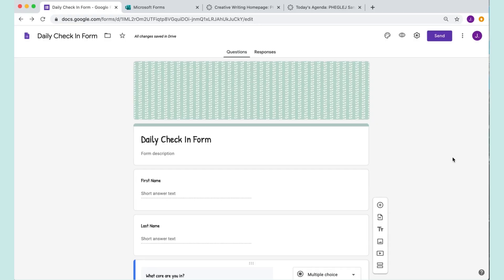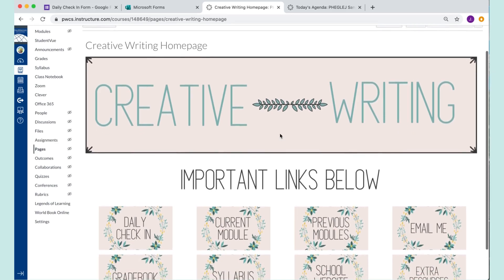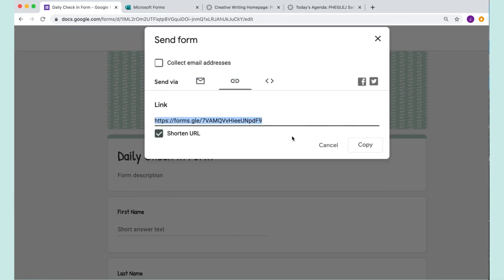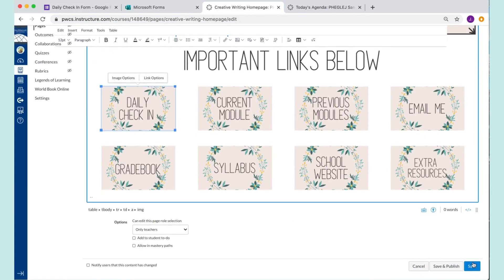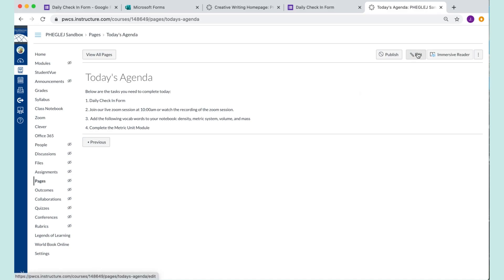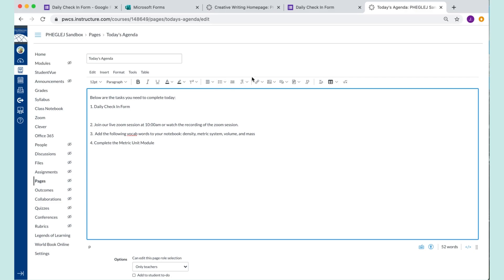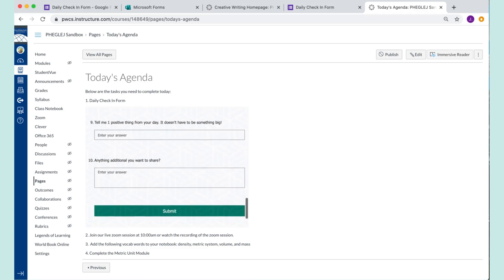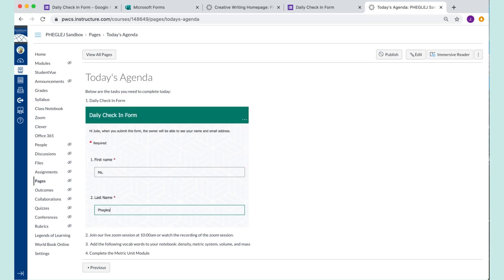How to Link AND Embed Google Form OR Microsoft Forms in Canvas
This video shows you how to create button form links in your Canvas course AND how to embed forms directly into your Canvas assignments.